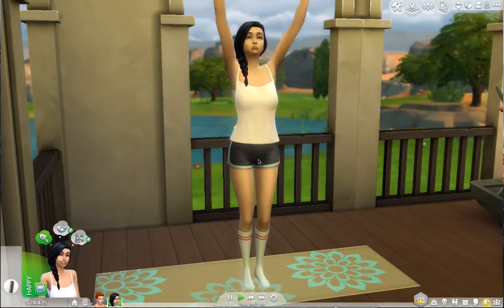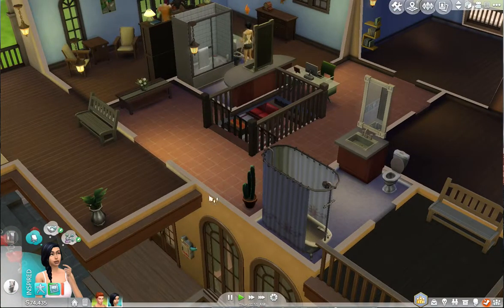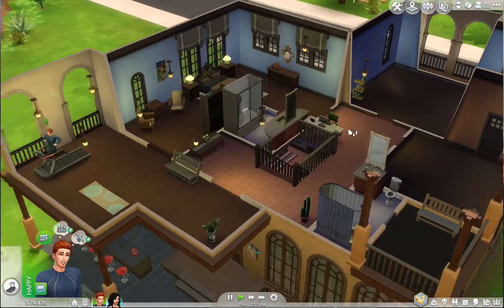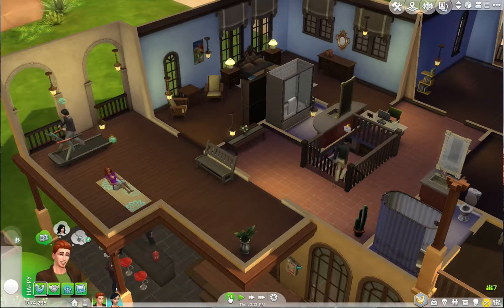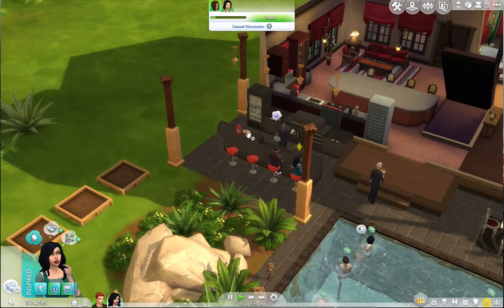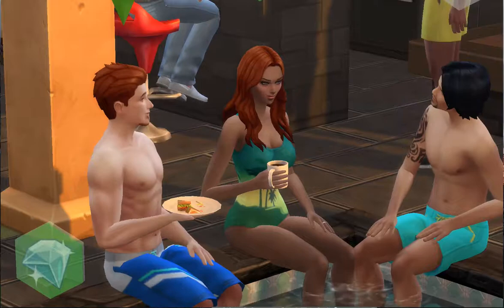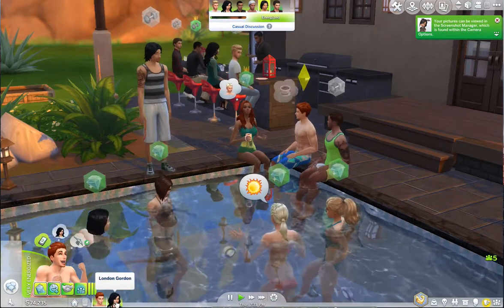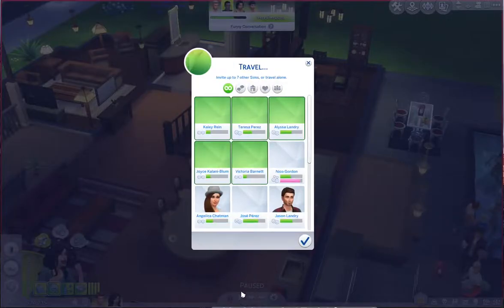Sims 4 Get Together Ep 5: House Remodel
The guys and gals are all off today and London would like to have them over for a showing of the remodel of their home. They end their night with a  quick night out on the town!

I discover some glitches on this part, and after we have clearly introduced and have gotten to know members of the clubs separately, we still have to reintroduce ourselves!
Awkward...

Anyway, sorry for all the background noises and interruptions!